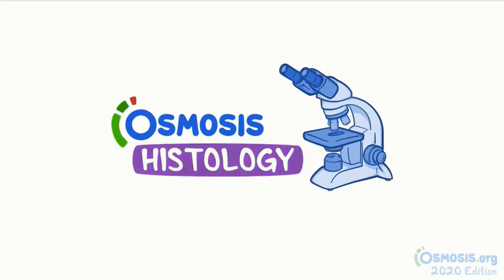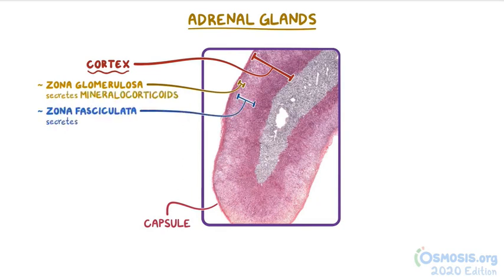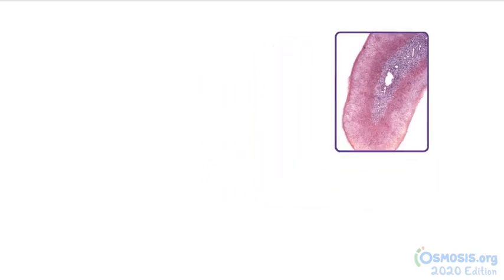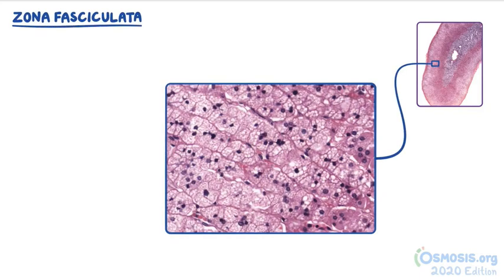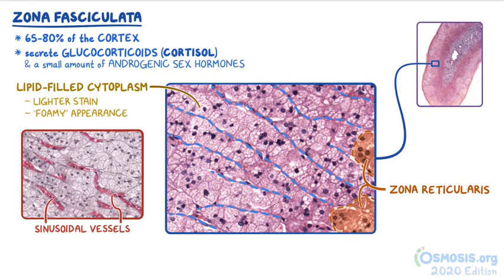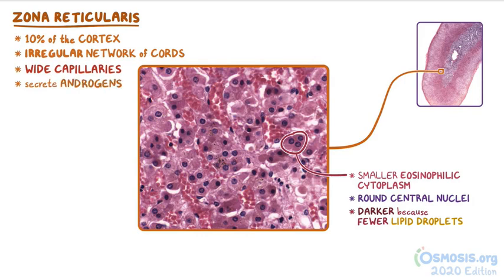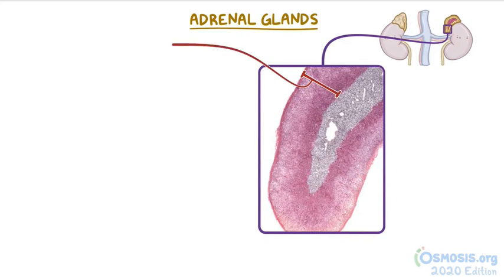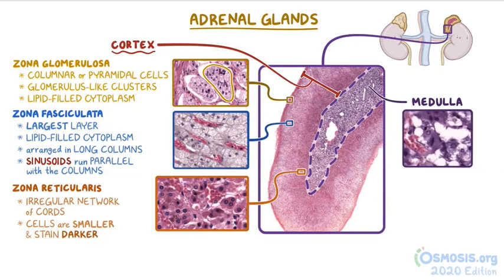23. June 2025